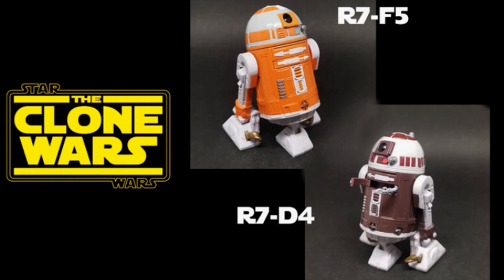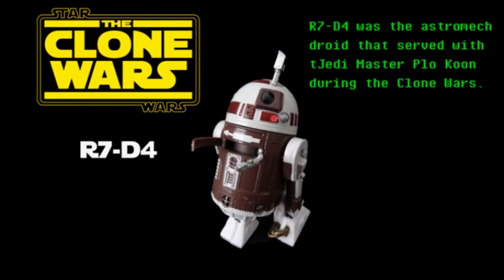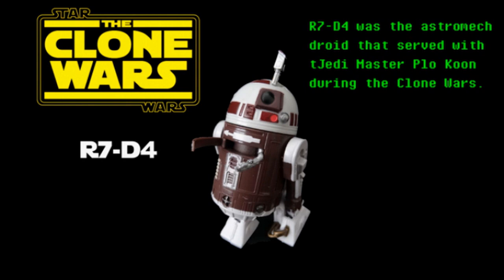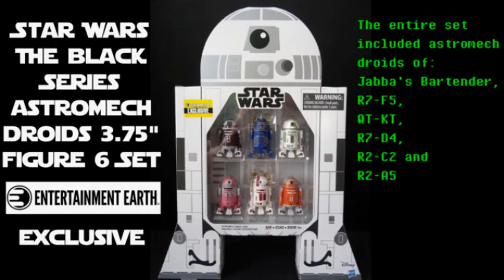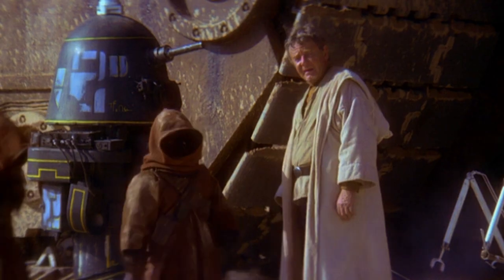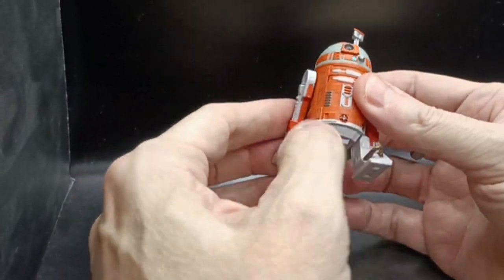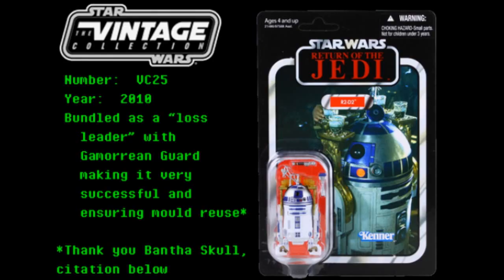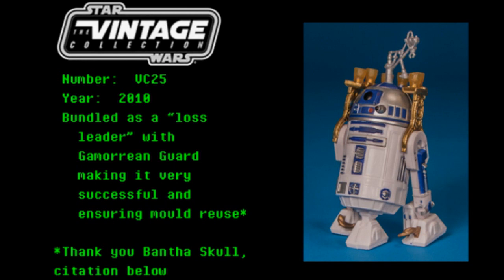Toy Unboxing/Review - Not the Droids ... "Hey, What 'Chu Tryin' to Pull?"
This video was a long time coming, but I finally got it finished.  As a peek behind the curtain, my impetus to get it finished up was that it provides context to some things I’ll be talking about in an upcoming video discussing Antoc Merrick’s X-Wing and his droid, R2-SHW.

Artist              Fourth Dimension
Album            DWS/LP 3401 (De Wolfe music library)
Composer     Jack Trombey

Designated Driver -    @AgedBoomer

Bouncer -   @NettersNetwork